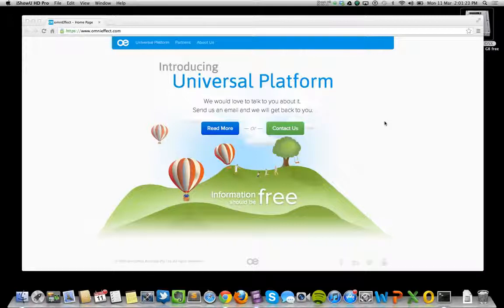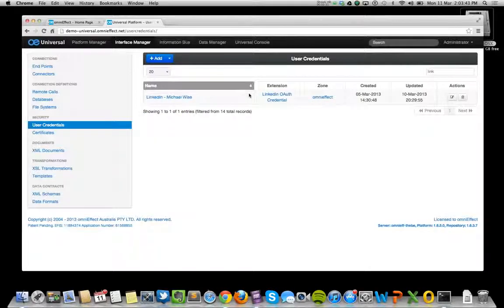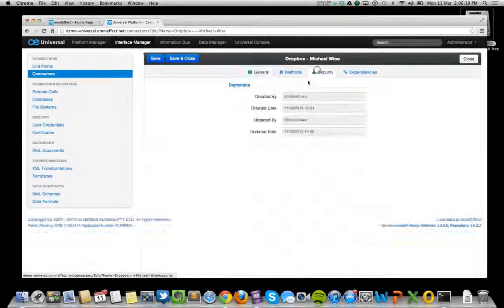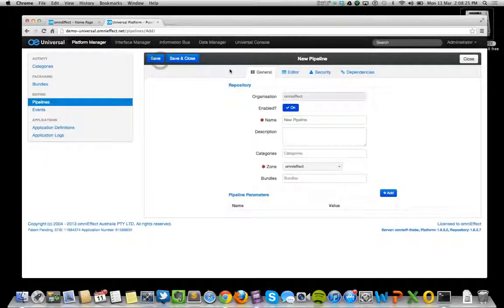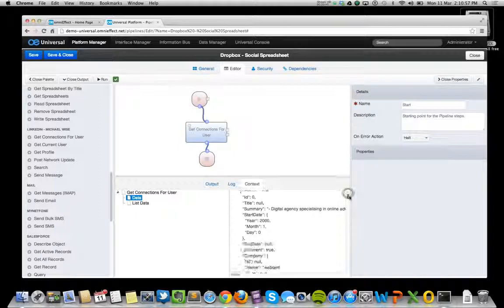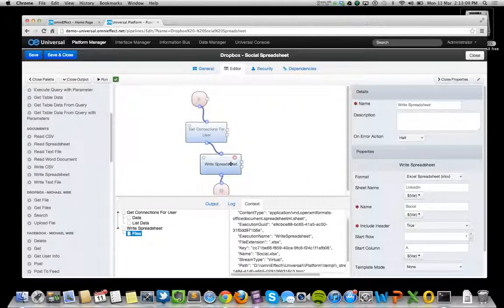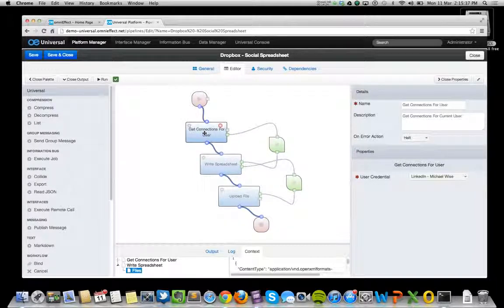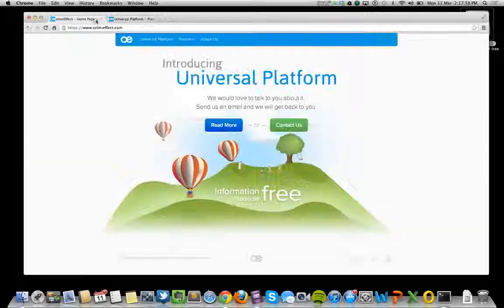Managing contacts with an iPaaS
This demonstrates the ability to do some interesting and more real world examples of user driven data management.  Although relatively simple as an integration the capabilities demonstrated here with regards to data management and integration speak for themselves.